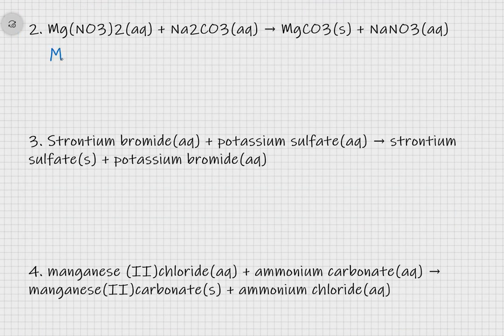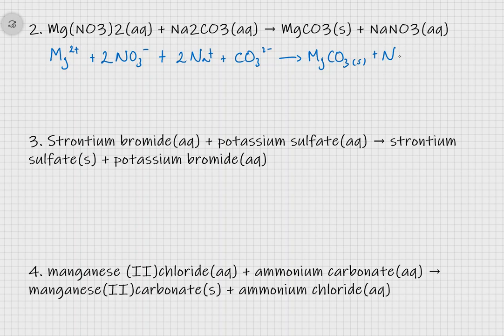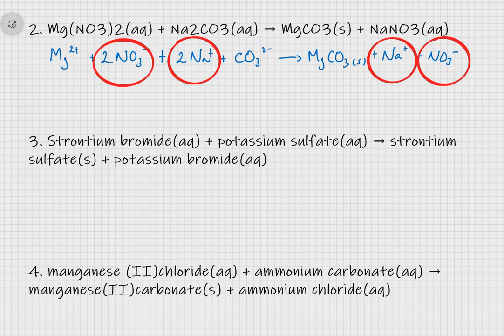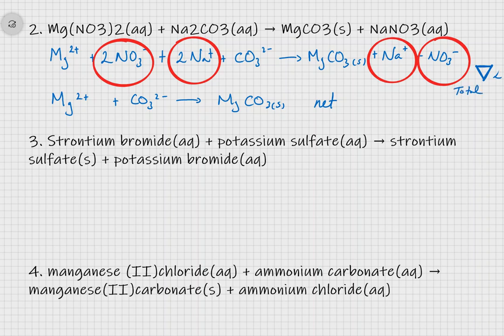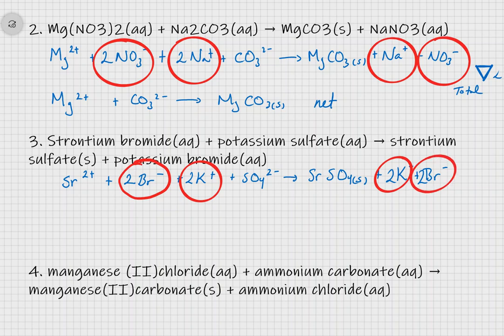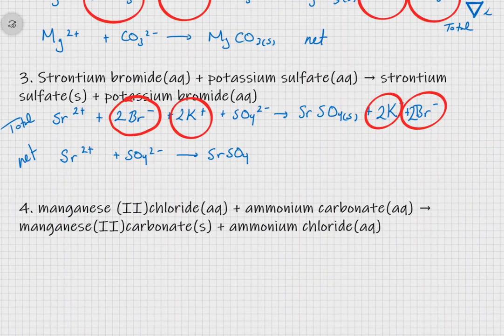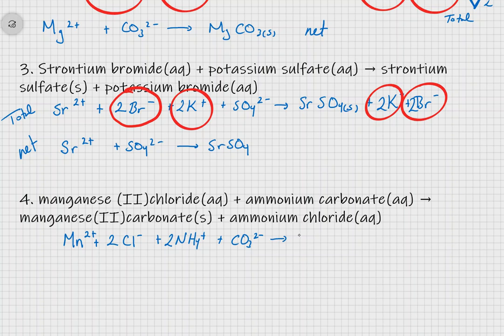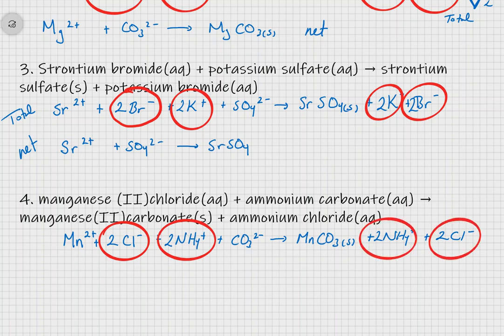Net ionic worksheet problems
Solutions to 3 of the worksheet problems